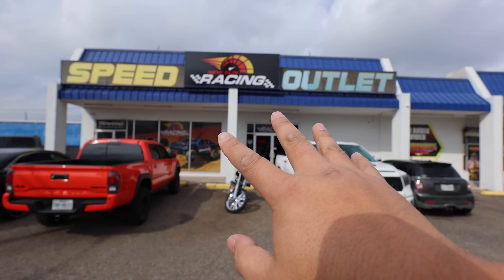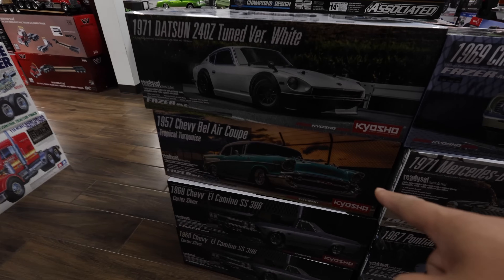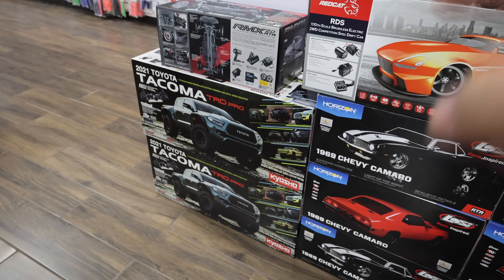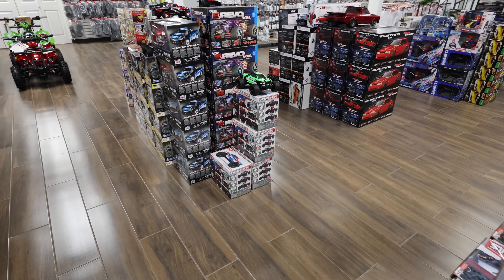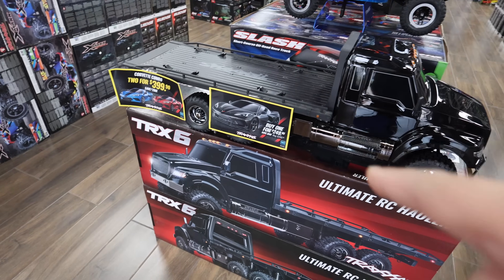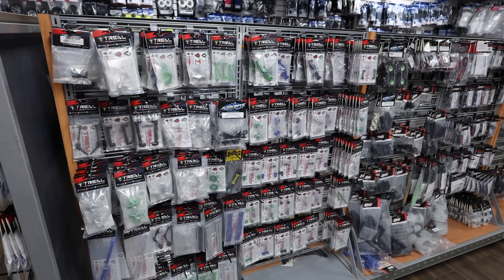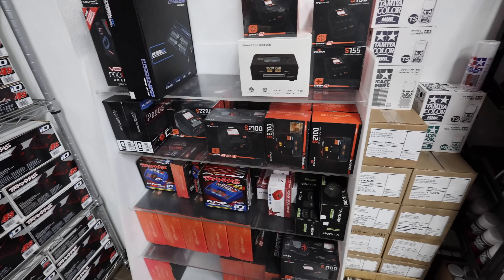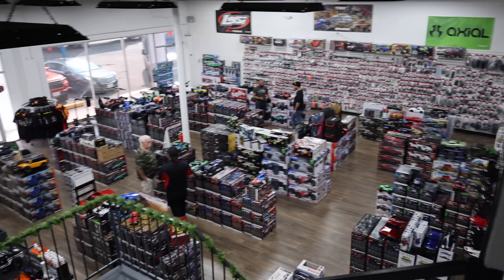THIS HOBBY SHOP HAS ME FREAKING OUT! | New Sun Racing McAllen TX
Huge thanks to New Sun Racing in Macallen TX for letting me tour their shop.

CRAZY ONLINE RC CAR DEALS!

NEW Bead lock Style Thumb Steer Wheels for Traxxas radios

My Newest RCs:
Traxxas Rally VXL - Order at your local hobbyshop
Traxxas XRT Ultimate - Order at your local hobby shop

6710 Virginia Pkwy Ste 215 PMB 69